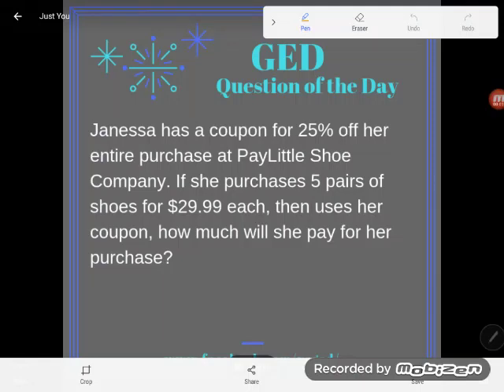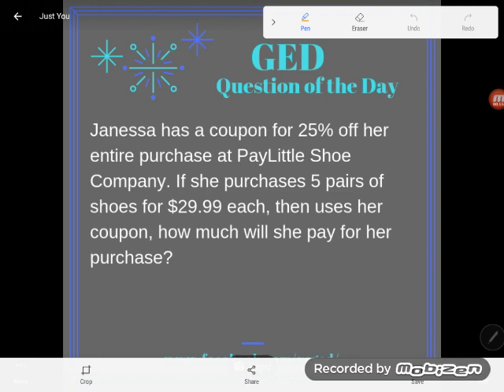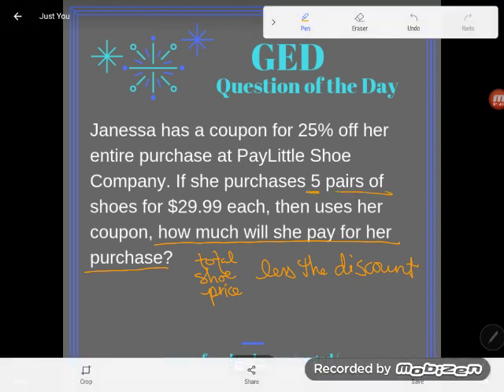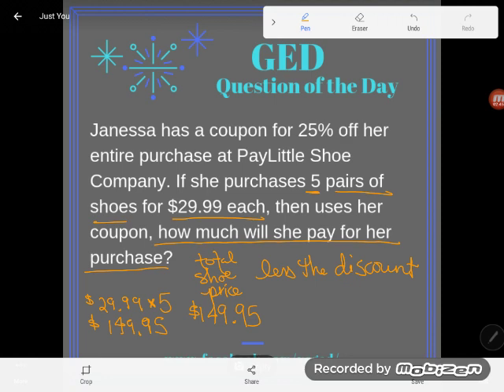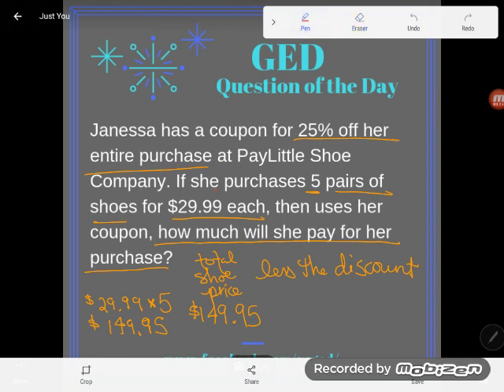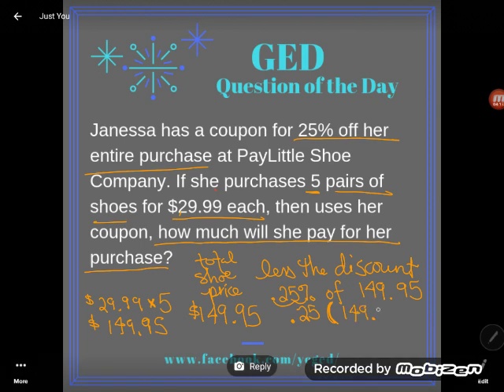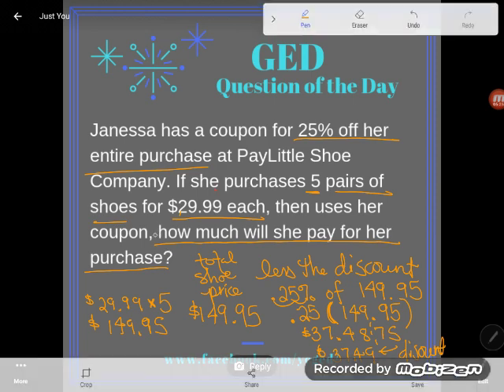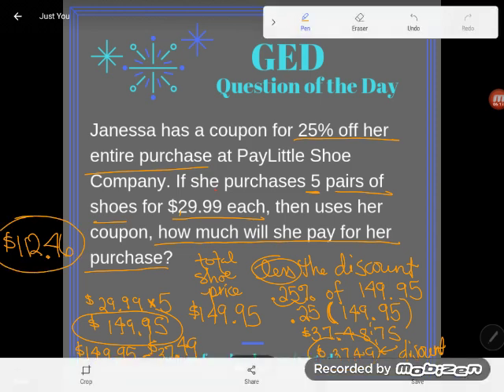GED QOD: Multistep Percent Problems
Word problems are all over the GED. Follow along as Kate demonstrates how to interpret this multi-step word problem involving percents.